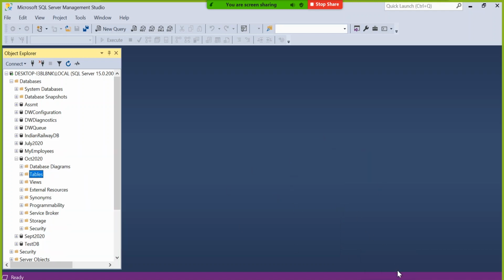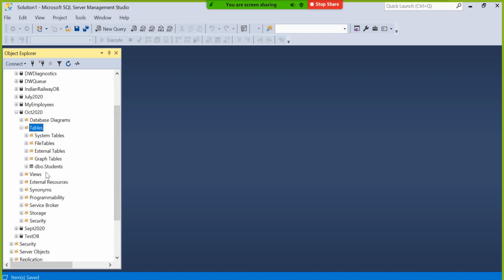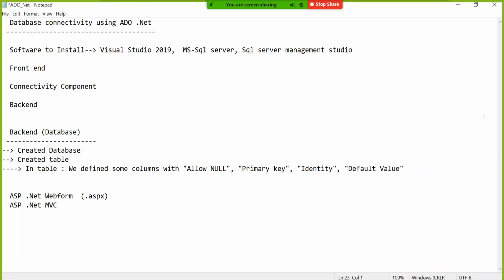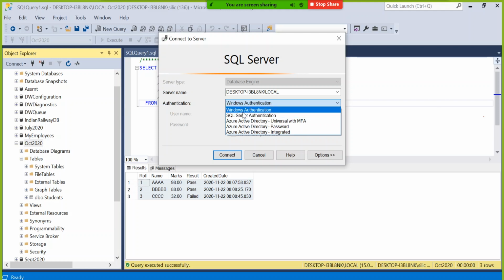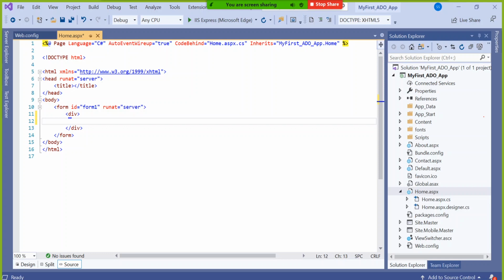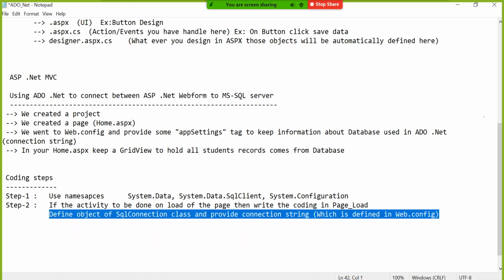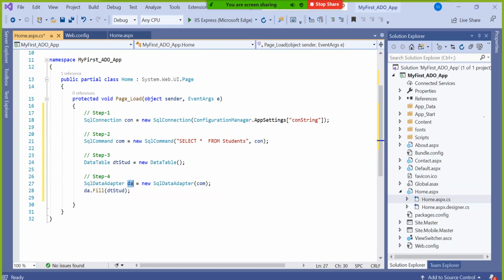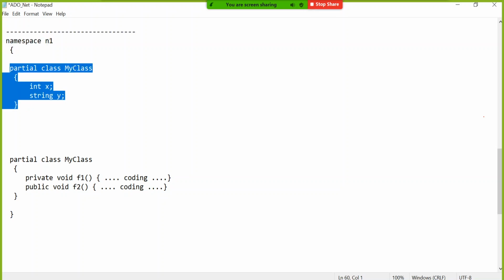ADO Net 1